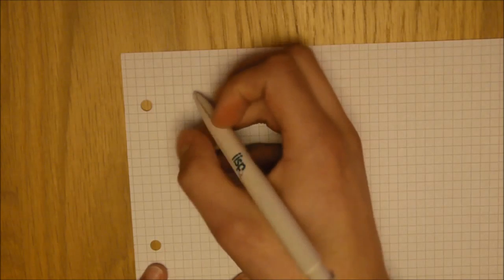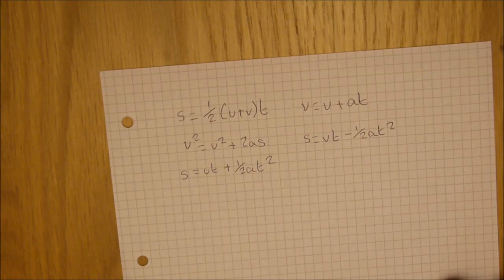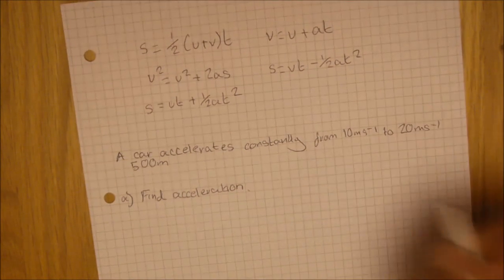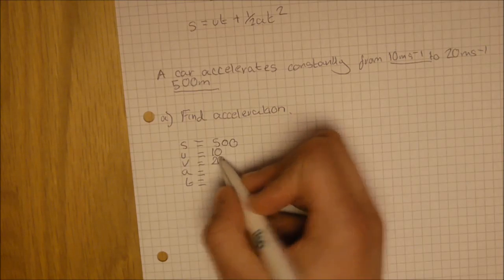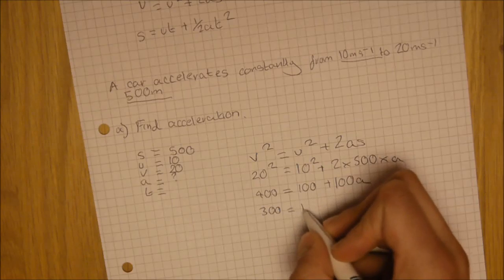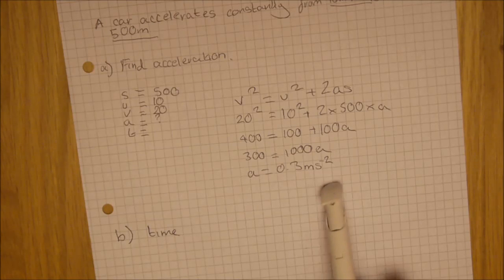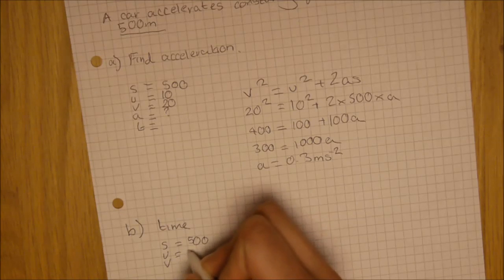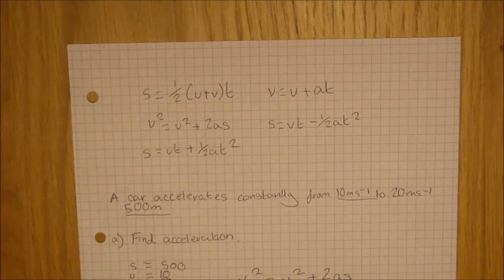Constant acceleration equations - AQA A level Mathematics and AS Physics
How to use constant acceleration equations (suvat). This has specification reference 3.18.Q3